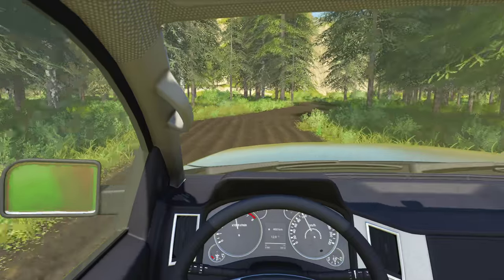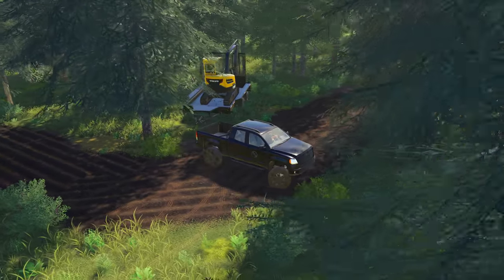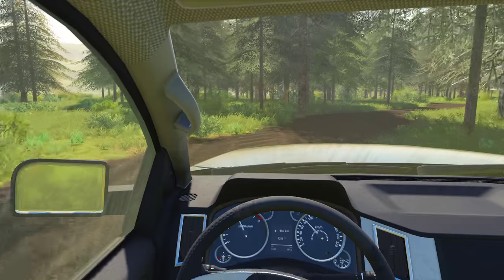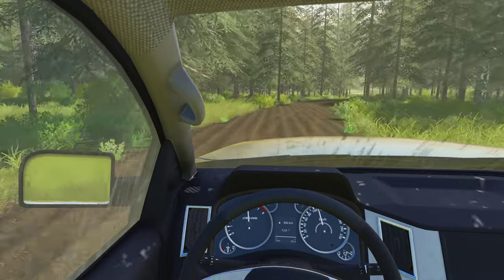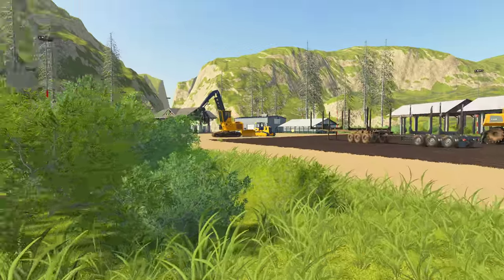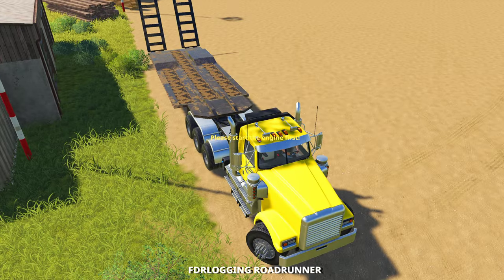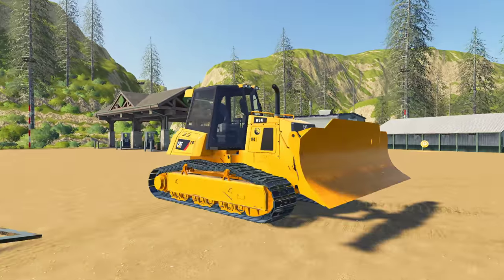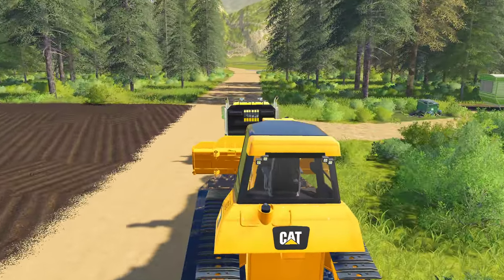Dozer Till You Drop - Logging From Scratch 238 - Farming Simulator 2019 - FDR Logging